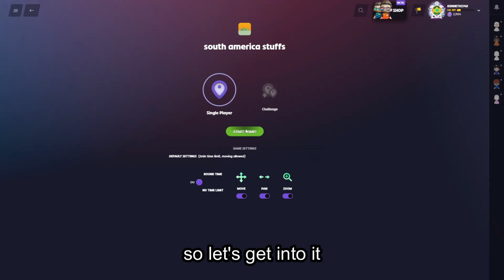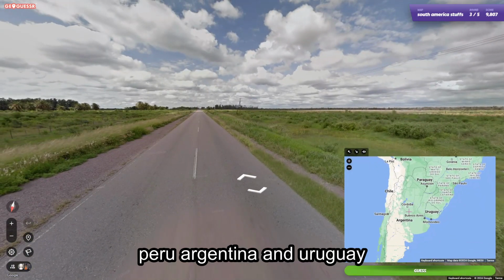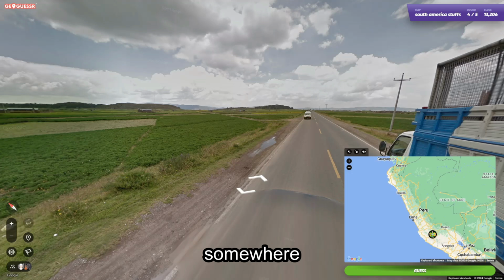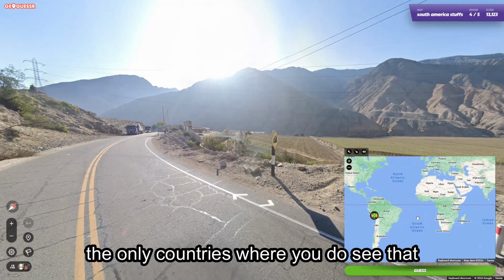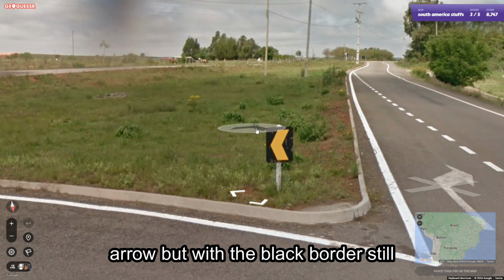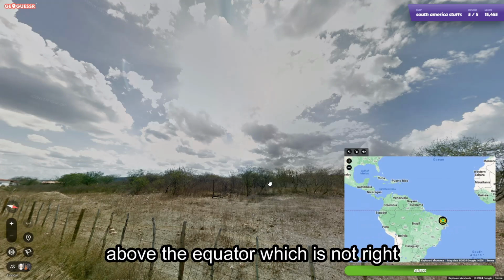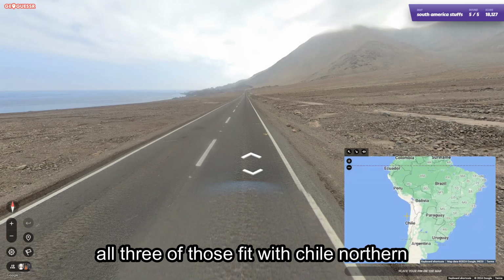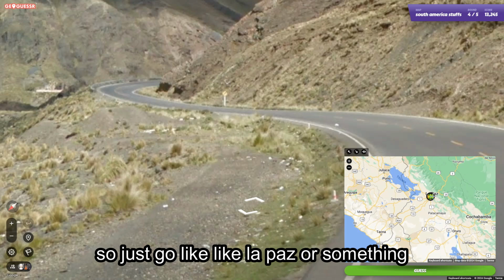South America in Geoguessr | Tips and Tricks!